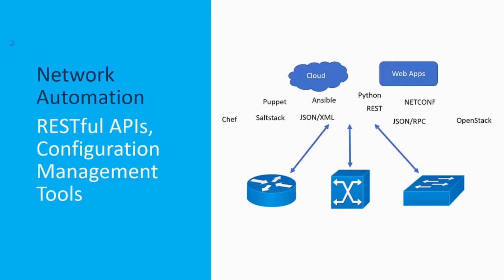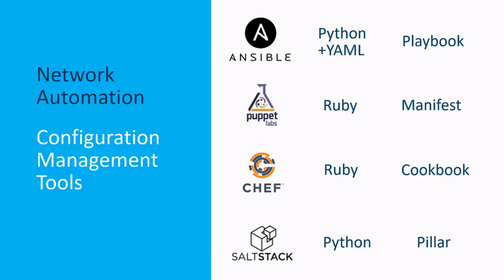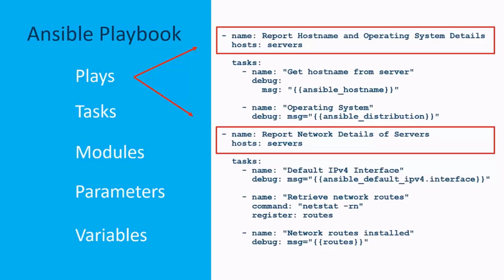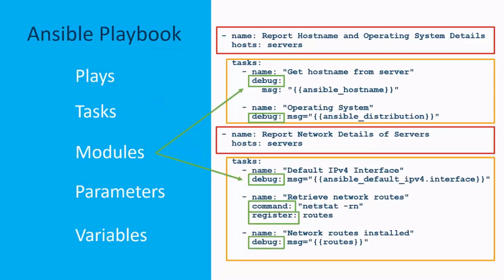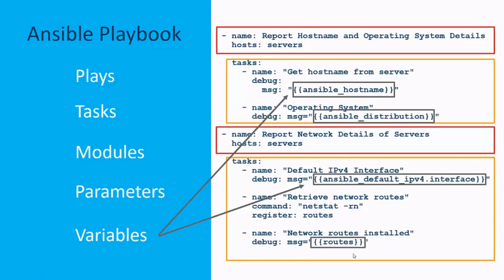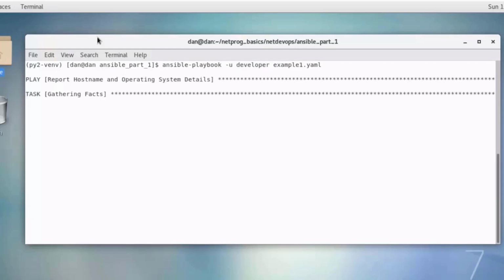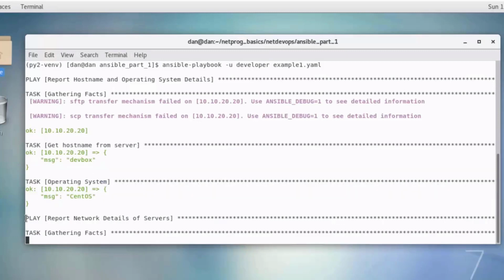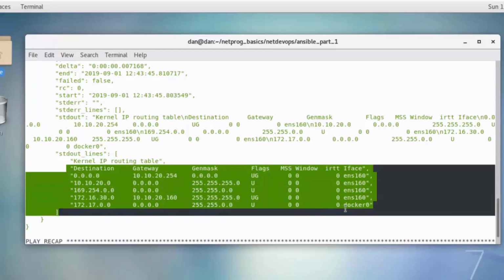Configuration Management Tools